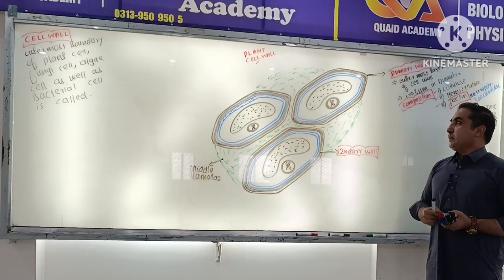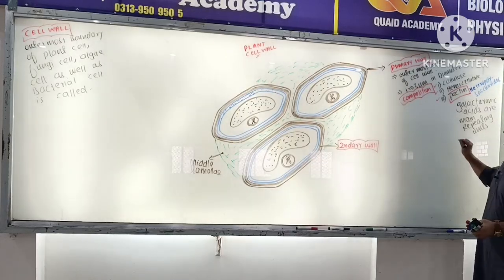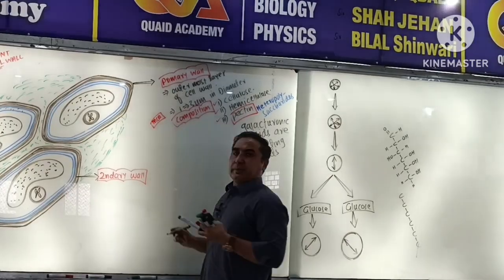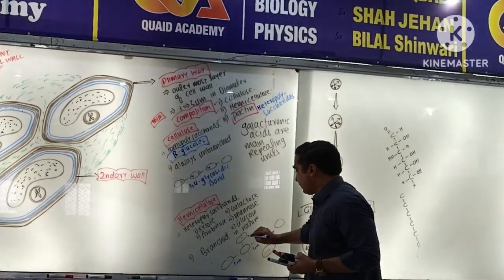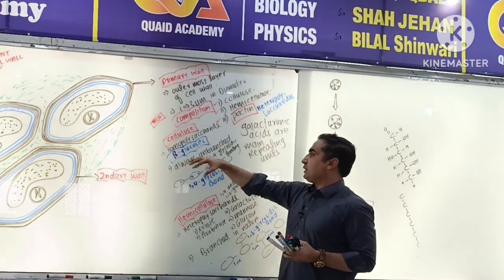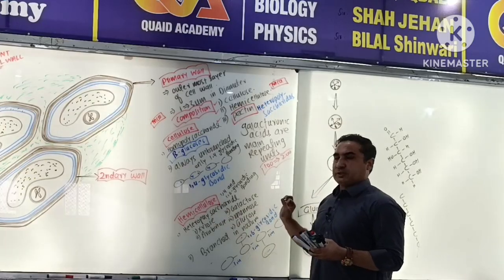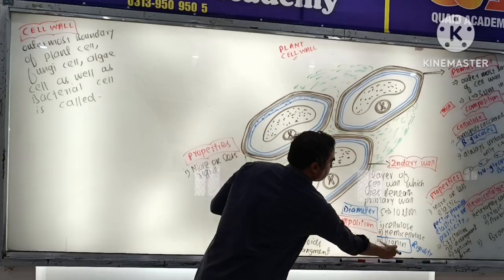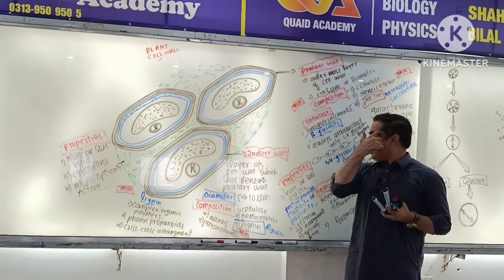NMDCAT (lec#05) topic:cell wall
this video lecture is about NMDCAT mcqs on cell wall along with diagrammatic representation